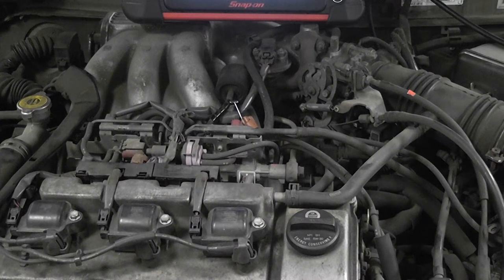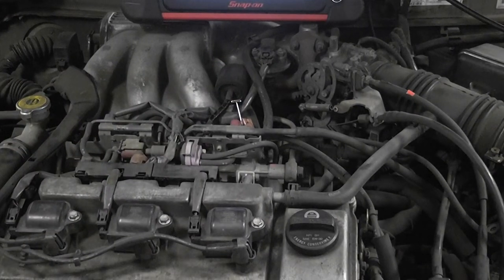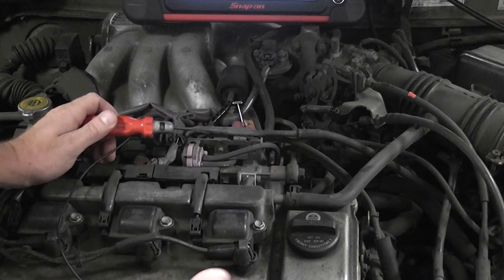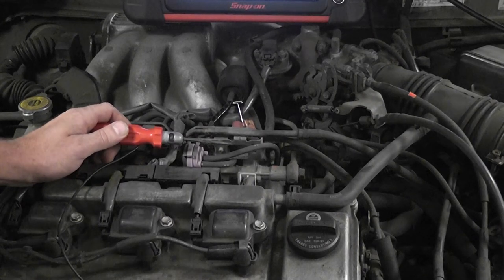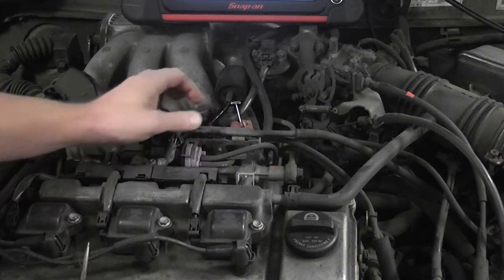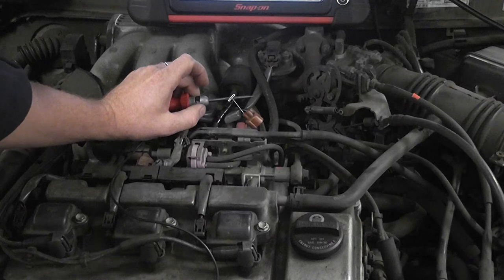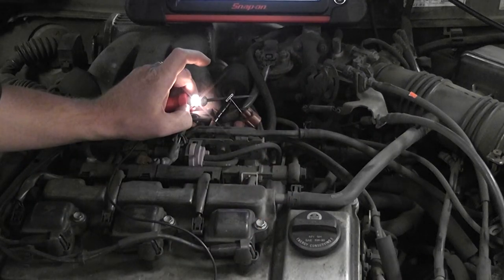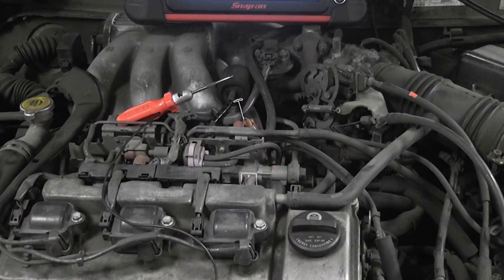How to test a computer transistor driver (with a scan tool)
How to test a computer transistor driver with a basic test light.
This test is especially valuable when you have a faulty solenoid and cannot rely on voltage readings when the circuit is energized. Also this is the fastest way to verify  wiring integrity of the control wire. A manufacturer flowchart will have you disconnect the computer and solenoid, then measure for opens and shorts with an ohmmeter.  It's absolutely ridiculous that this is the standard method of testing a circuit!
Suggested test light for this application is an LED type test light.
Before performing this test, you must know what polarity to connect the test light to.
Watch this video to determine circuit design

Tests shown
  - how to test a computer driver
  - how to test the control wire for opens and shorts
  - how to force an output driver to turn on with a scan tool
  - how to force an EGR solenoid circuit to turn on

Tools used
   - LED test light (preferred for computer driver testing)